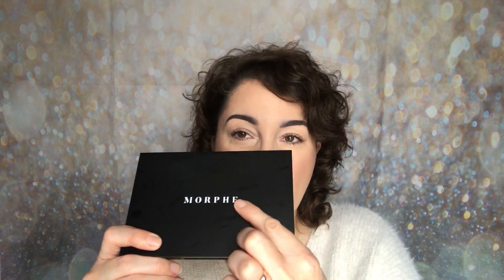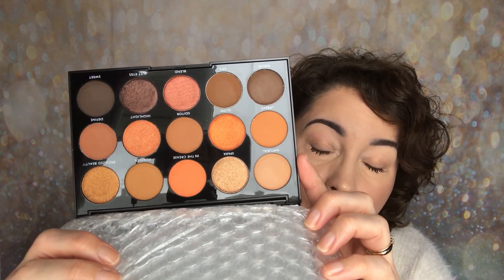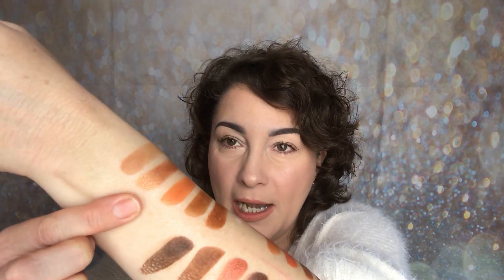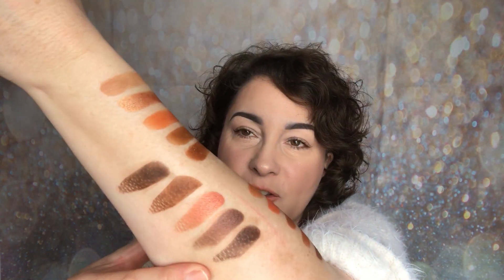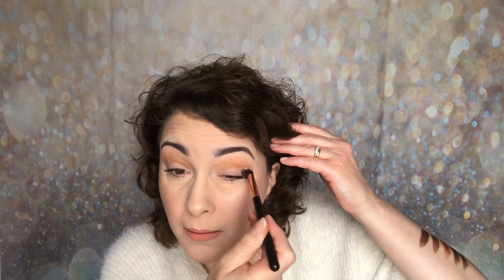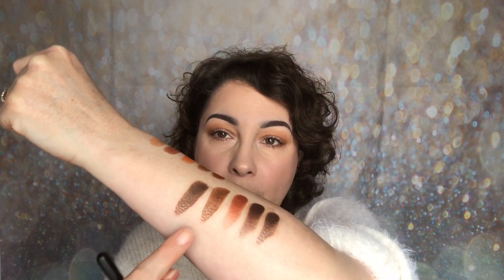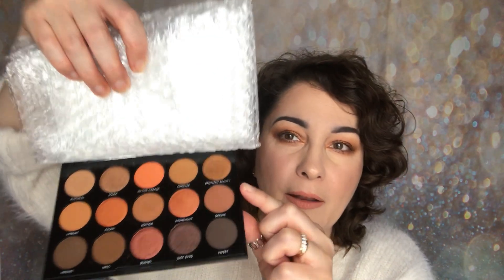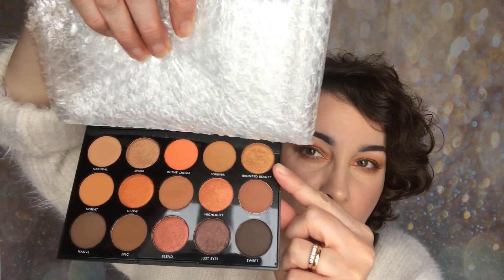Morphe Day Slayer 15D Palette / Swatches & Try On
Palette Mentioned:
* Day Slayer 15D Palette

Makeup Worn:
Face:
* Loreal Infallible Matte Foundation / Natural Rose
* Freedom Makeup London Pro Camouflage Paste / CF02
* Makeup Revolution Renaissance Glow Palette
* Makeup Revolution  Strobe Highlighter / Gold Addict
* Primark Blush / Demure

Eyes:
* Makeup Revolution Focus & Fix Eye Primer / Original
* Morphe Day Slayer 15D Palette
Natural
Editor
Epic
Bronzed Beauty
* Primark Amplif-eyed Mascara / Black

Lips:
* Morphe Liquid Lipstick / Brunch

                              Samantha x